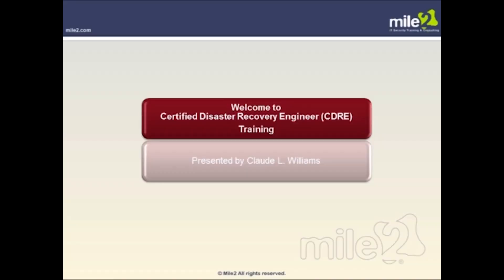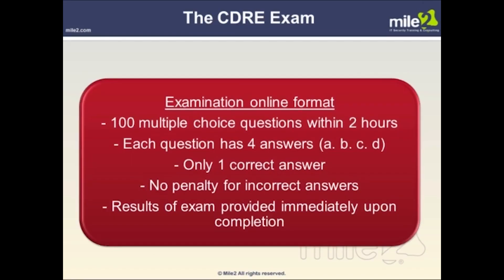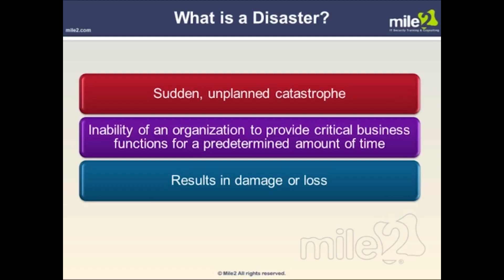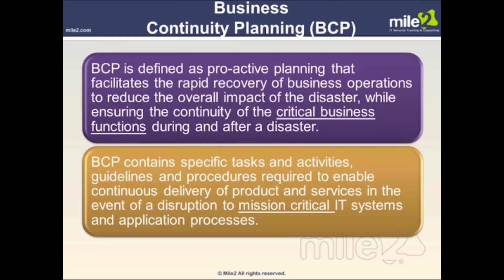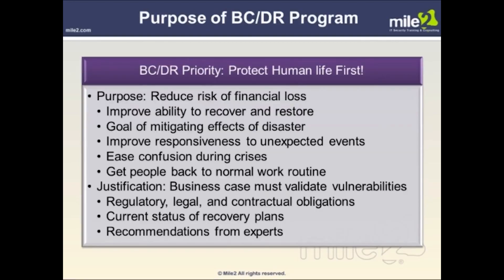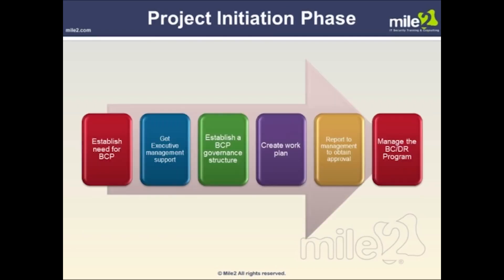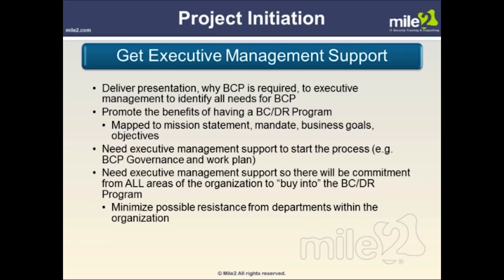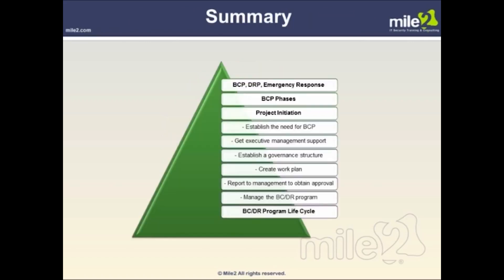Certified Disaster Recovery Engineer CDRE ~ Complete Video Course : John Academy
We are an online course provider known and trusted for offering top-quality online courses and industry-recognized certificates to every learner who wishes to facilitate their career growth.